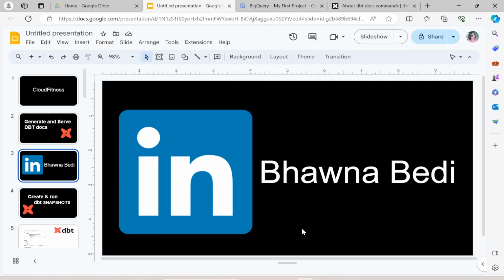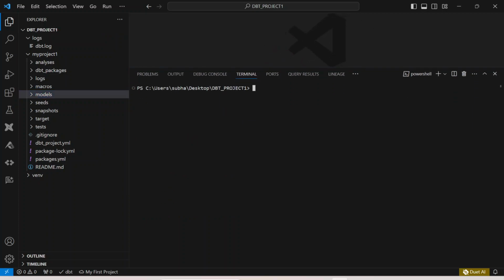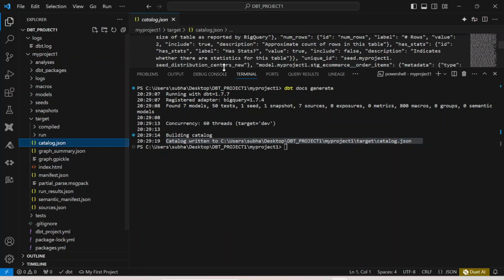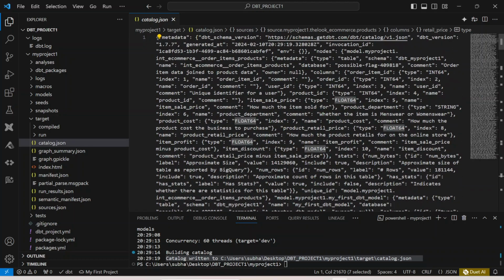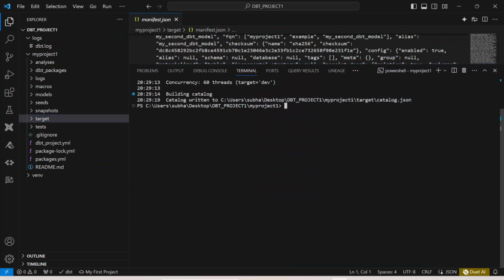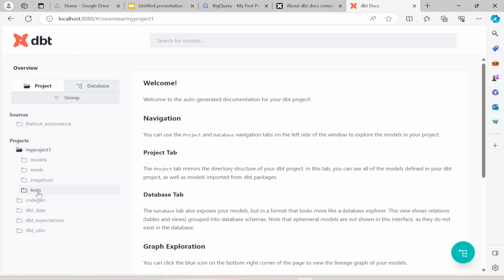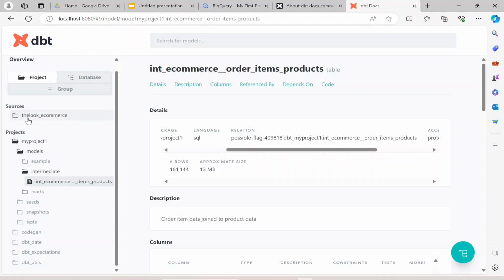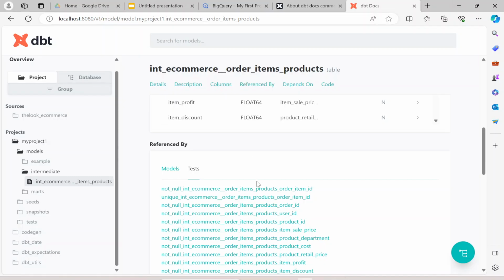#22 Generate and Serve Documents in DBT